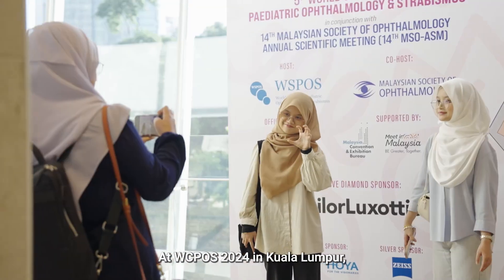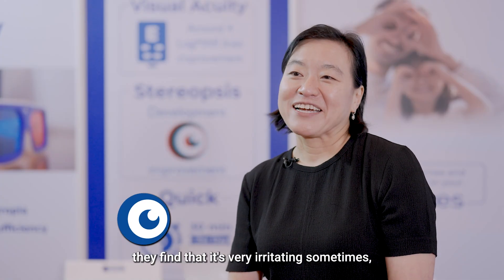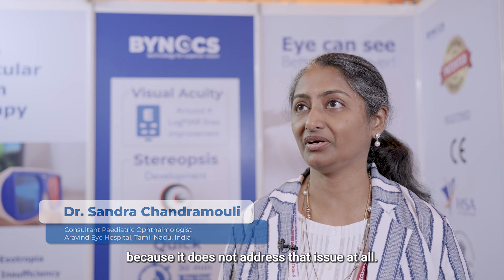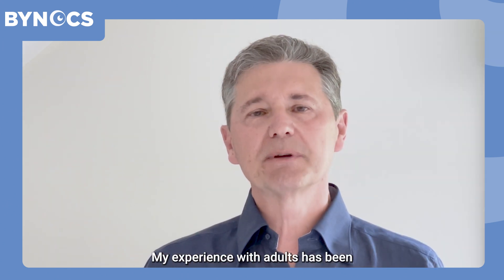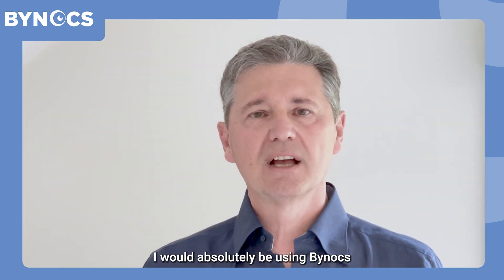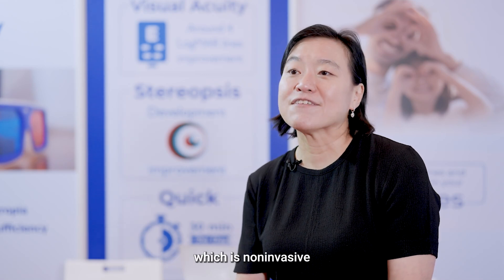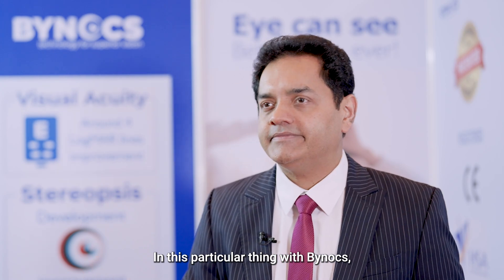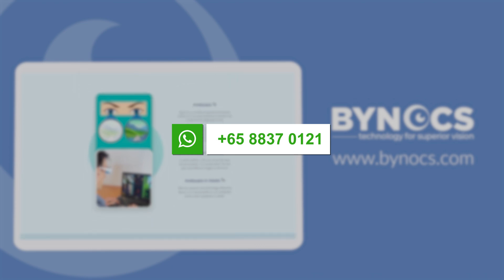Bynocs x WCPOS V 2024: A Fun, New Treatment for Amblyopia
When amblyopia patch therapy fails, try an alternative, AmblyGo by Bynocs! At WCPOS V 2024 in Kuala Lumpur, Bynocs showcased their fun, game-based alternative for treating amblyopia. Instead of wearing a patch, kids play interactive computer games designed to boost visual acuity, binocularity and 3D vision.

AmblyGo is cloud-based, making it super accessible and user-friendly while encouraging better compliance. Plus, it's delivering real results, with patients developing stereopsis and gaining at least a two-line LogMAR improvement. The program adapts as kids play—adjusting size, shape, contrast, and even background noise as they progress. Changing lives one game at a time, AmblyGo is leveling up amblyopia treatment worldwide! Hit up for more information.